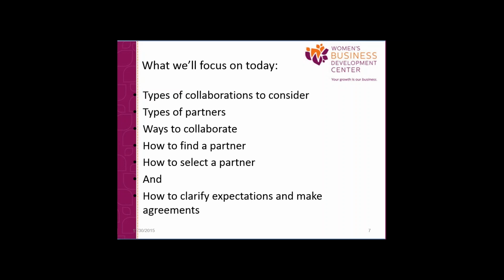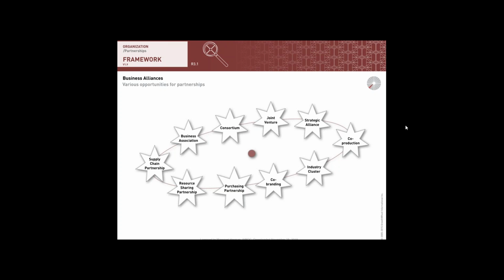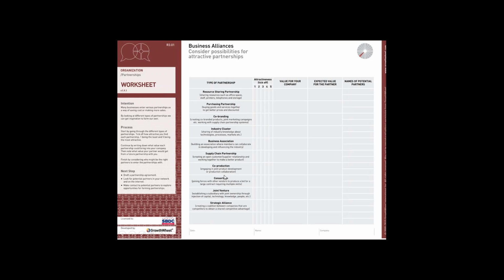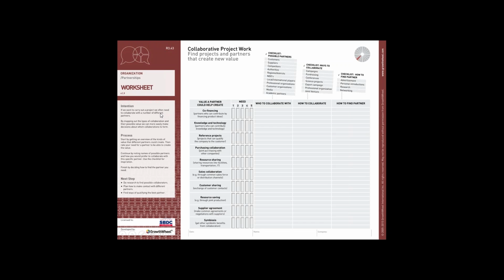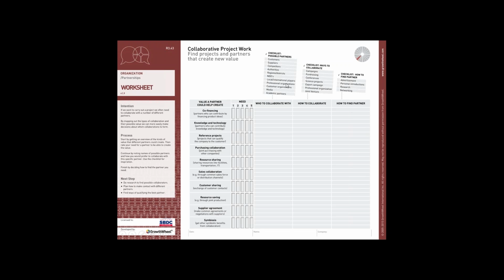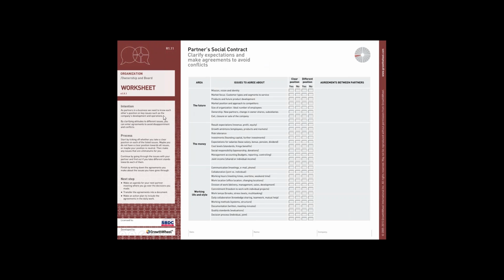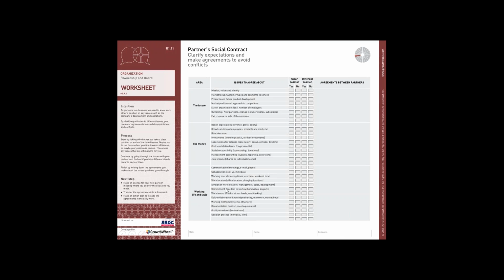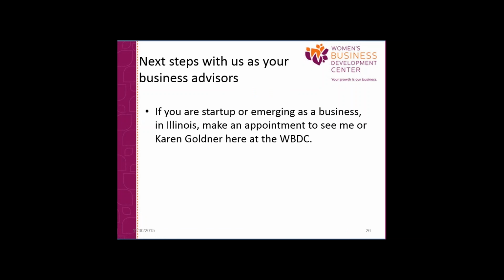Growth Wheel tool: Collaborating Considerations